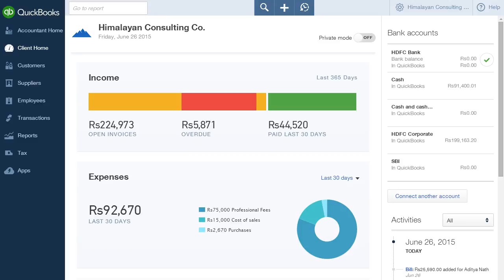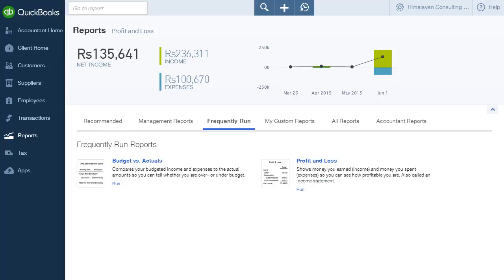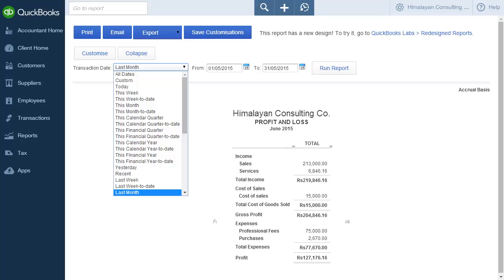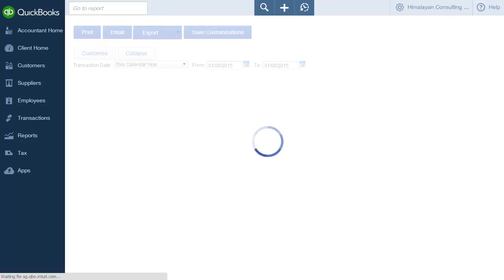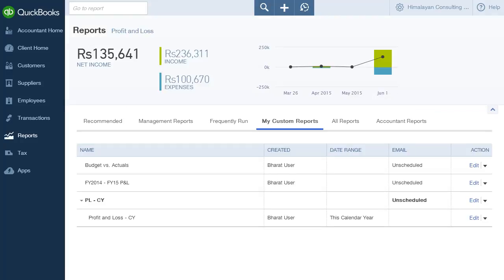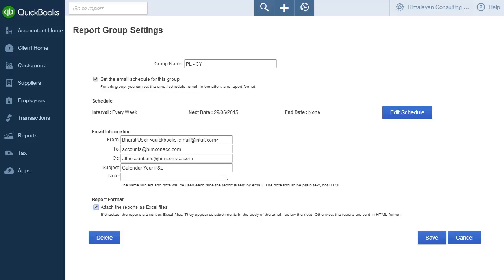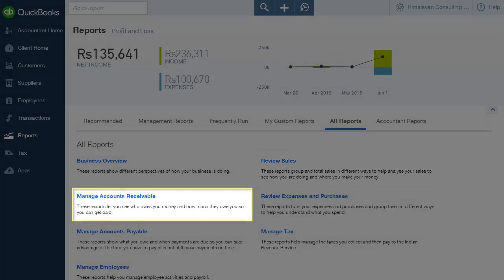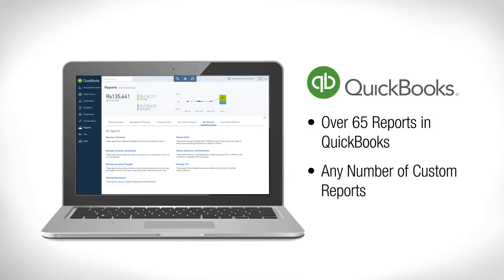Generate and customize reports with QuickBooks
Learn how to access, unify and customize reports with QuickBooks